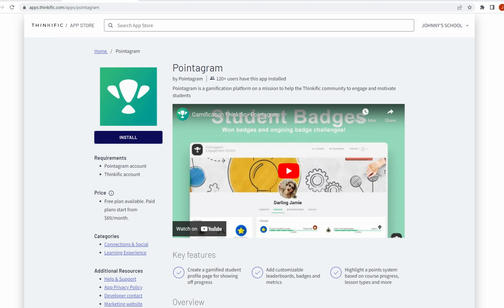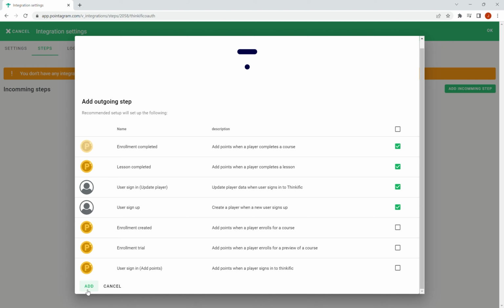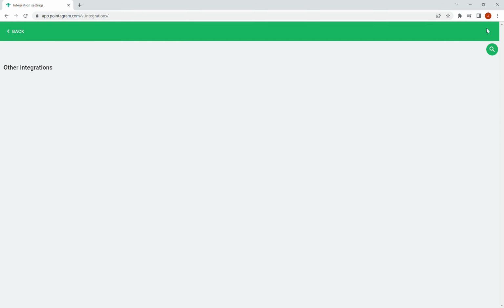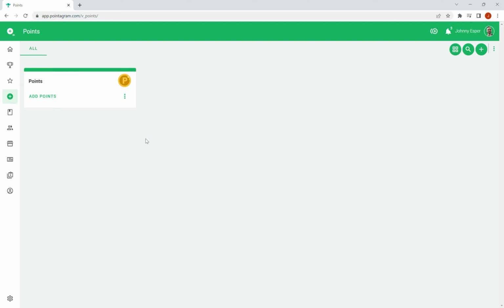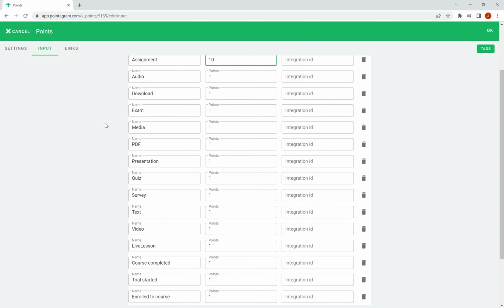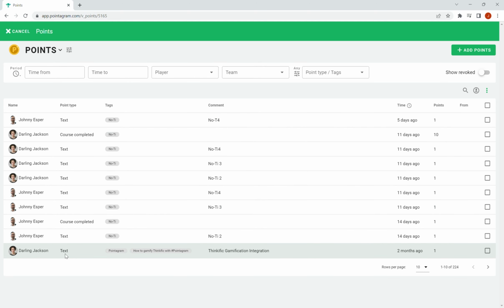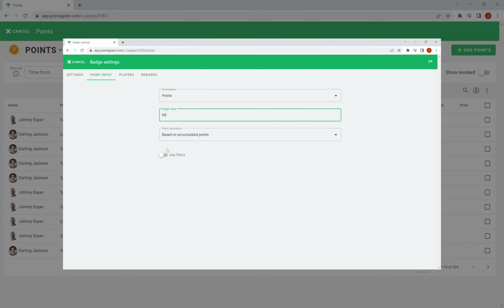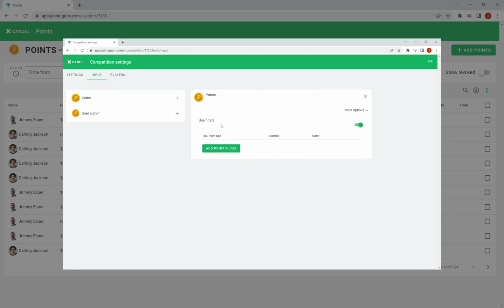Thinkific gamification setup Points - Pointagram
Hey there, this is a guide on how to connect Pointagram to Thinkific.
Install Pointagram from the Thinkific app store. Accept the terms and create your Pointagram account.

The popup displays options of available data to fetch from Thinkific. As default, we get “Enrollment completed” and “Lesson completed.” In the default setup, we are providing two ways of adding players to Pointagram, either through student “Sign-ins” or “Sign ups.”

Note that Thinkific students are added as Pointagram offline players, meaning that they can only access Pointagram through Thinkific.

Each available integration step is configurable to build other desired outcomes.

Explaining the Point system
Let us exit the integration settings and visit the newly created Points score series. Under edit you can decide the points value per point type. Also, note that “Enrollment to course” and “Enrollment trials” are available just in case you enable the integration steps. If you remove one of these point types, we will stop tracking the course activity.

Going to point history, all registered points and point types are available. Each point row has a course name as a tag. This gives you more control of our gamification elements. Also, you can utilize hashtag function in the course name to describe a skill and that also will become a tag.

Want to motivate students to complete courses and engage as a community? Use Pointagram to gamify your Thinkific courses!

With Pointagram, you can add a point system to a course’s activities and create a fun and more interactive experience. Generate competitions between students with leaderboards, progress badges, and the latest stats. You can even set it up so students can convert points to virtual coins for buying rewards.

Pointagram helps increase course completion rates while also giving students well-deserved recognition for their hard work. But that’s not all! You can also fetch data from other data sources, like your CRM, email marketing tool, or even HR systems.

Easy to use. Simple setup. Endless possibilities.

There’s a reason so many educators, entrepreneurs, HR directors, sales managers, and many others use Pointagram for engaging and motivating those in their organizations and communities to increase learning, boost productivity, align company culture, improve sales, and more.

Pointagram’s most popular features include:

A gamified profile page for each student that showcases their achievements and stats.
Flexible points system that you control and structure. Students can earn points for completing courses, lesson types, and user sign-ins.
Easy-to-use templates to quickly create fun and engaging competitions, from traditional leaderboard lists to an animated aircraft race for visualizing students’ progress in relation to one another, and more.
Individual and team competition settings to help motivate students on their own or build a sense of teamwork by competing together.
Customizable award badges for specific activities or reaching points of progression through the course.
Level creation for stages of advancement through the course that can be displayed on student profile pages to show their progress.
Option to create your virtual coin/currency and add a catalog of rewards for students to purchase.
Ability to cast to TV screens or monitors for displaying slideshows for competitions, badge awards, events, and metrics.
Try out Pointagram today and watch your student engagement soar.